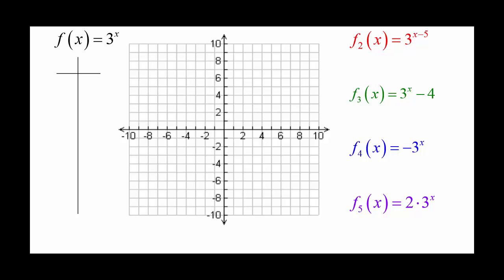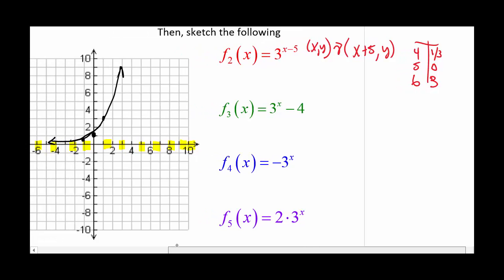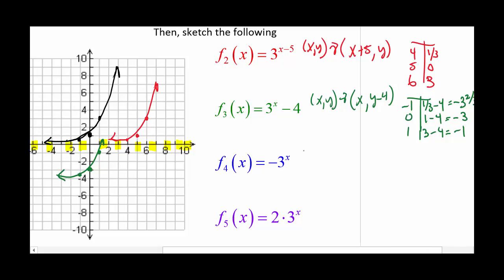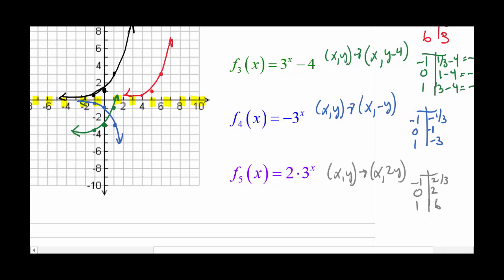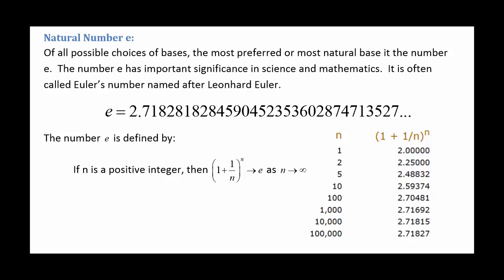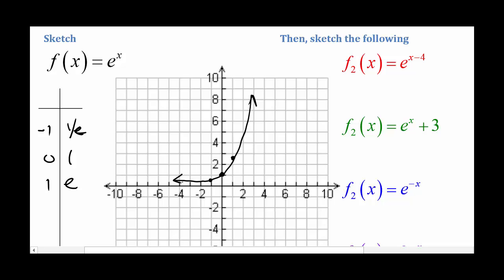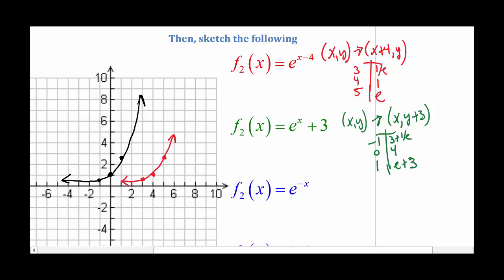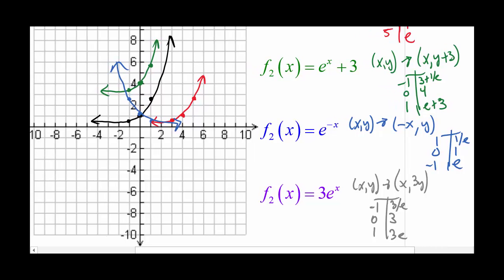Lesson 17 Exponential Functions part II